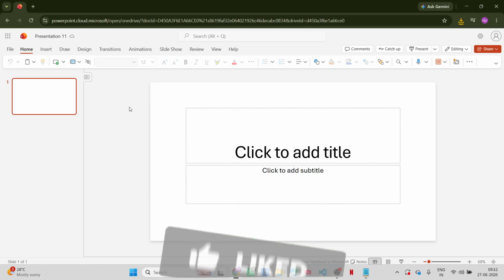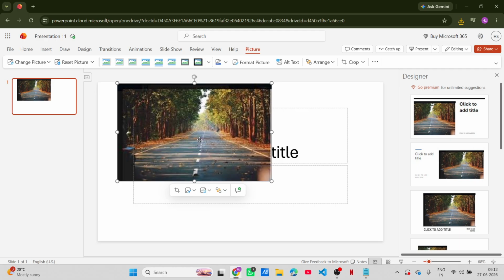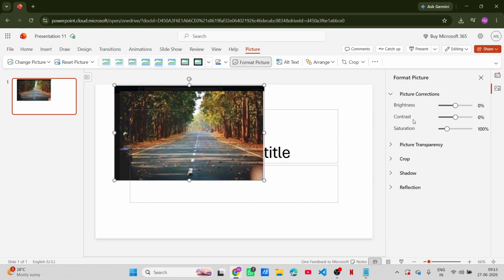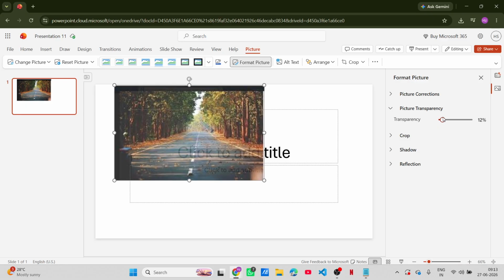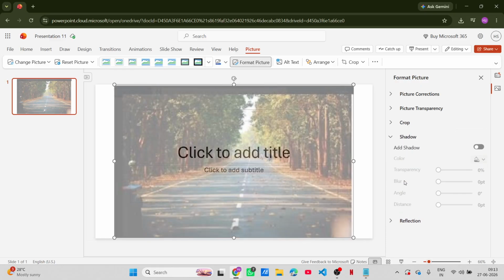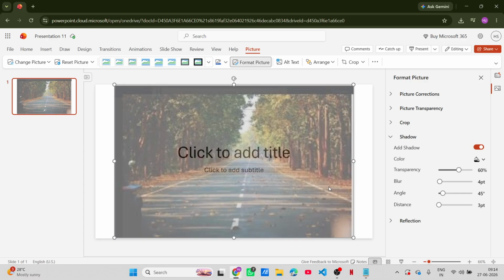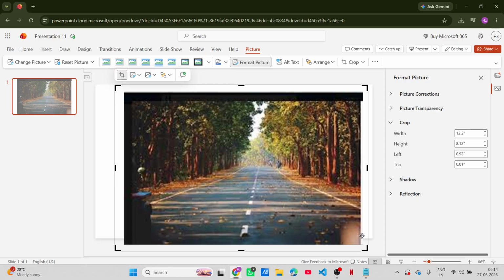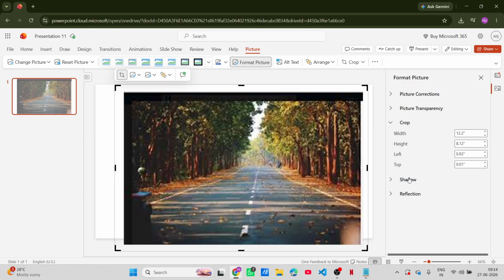How to Format Pictures in PowerPoint (Step By Step) (2026 Guide)